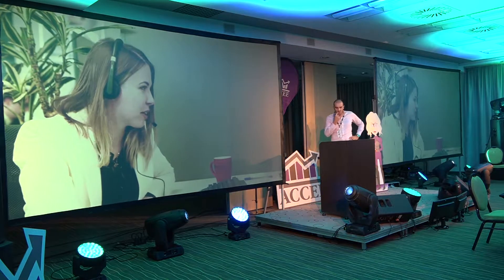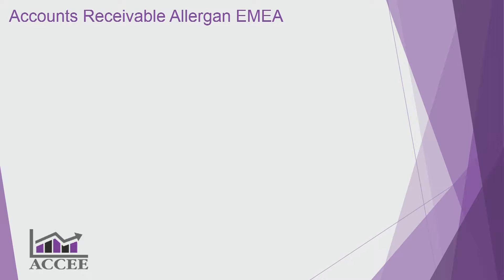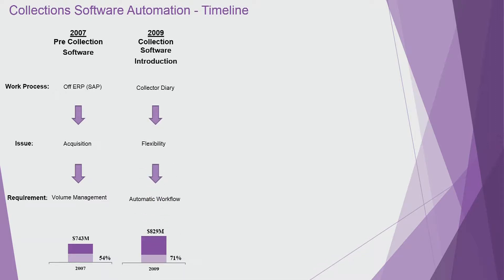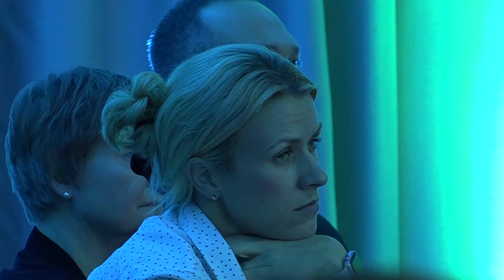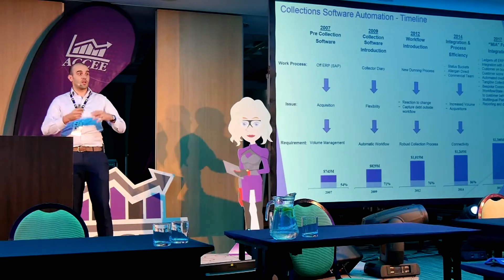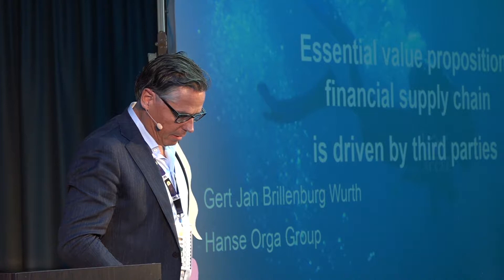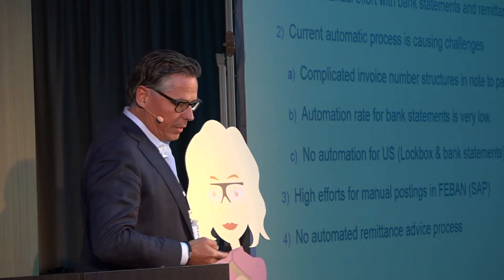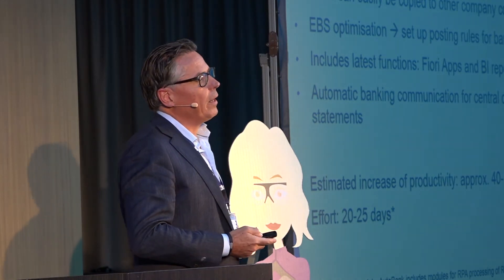The essential value proposition in financial supply chain is driven by third parties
Session with Anthony Chappat and Gert Jan Brillenburg Wurth